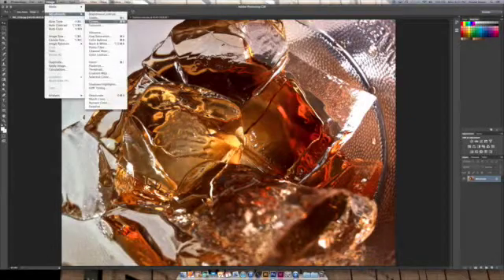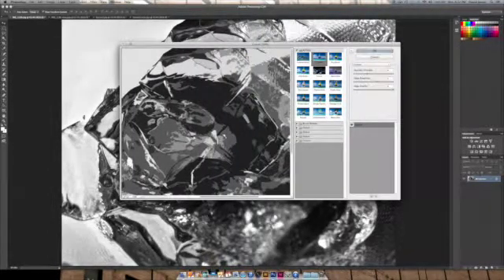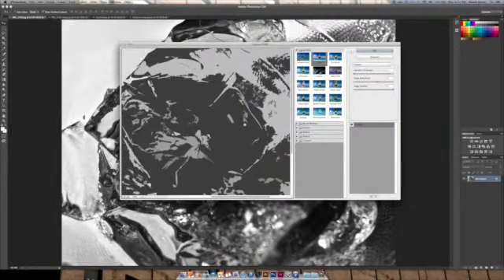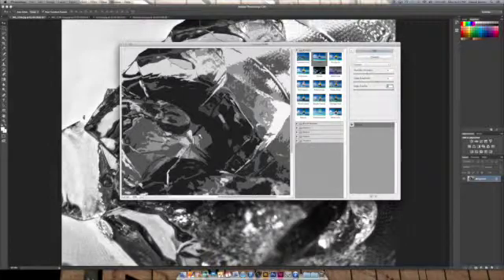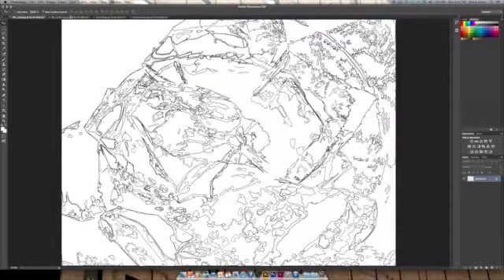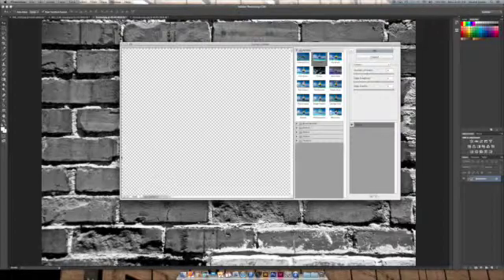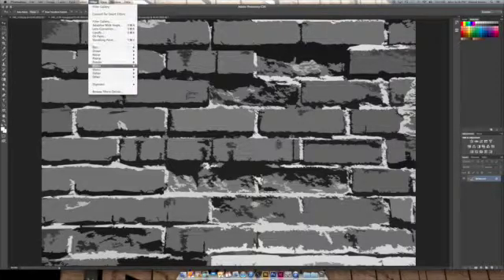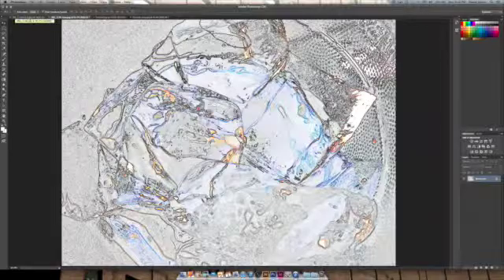Digital Photo - Line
This video is a tutorial on how to create a line image/drawing from a digital photo using Adobe Photoshop.